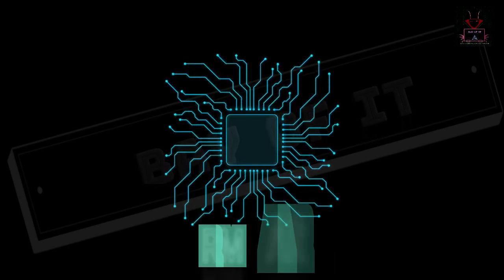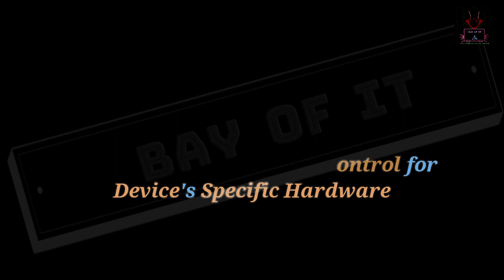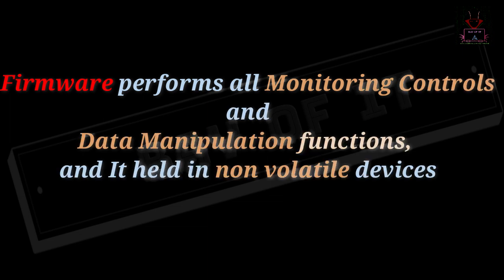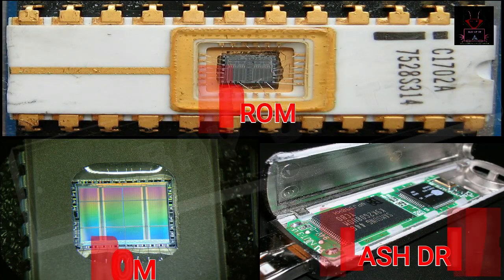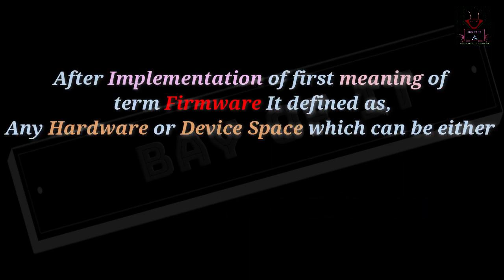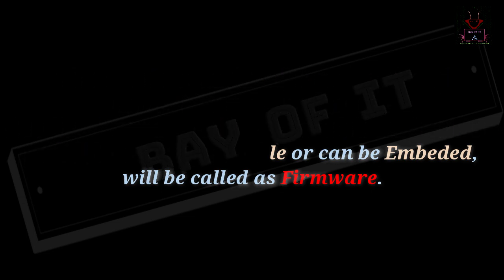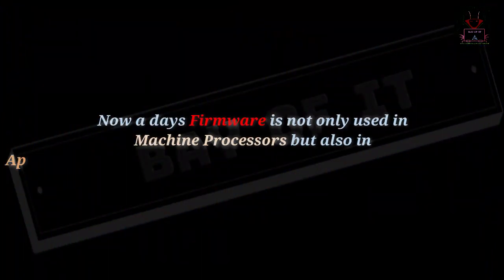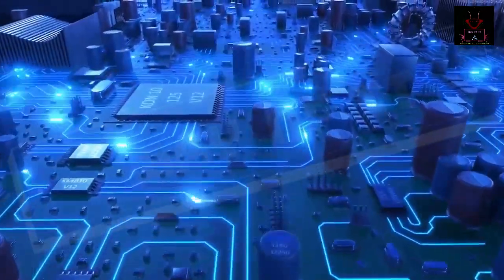what is firmware | how it work | history | explain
what is firmware | history | how they work
All about firmware, its history, why firmware is